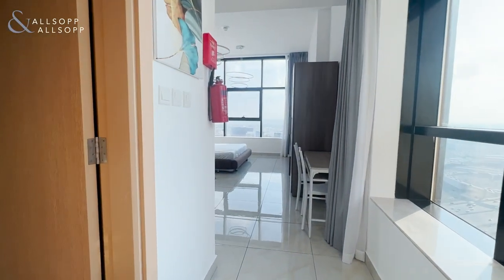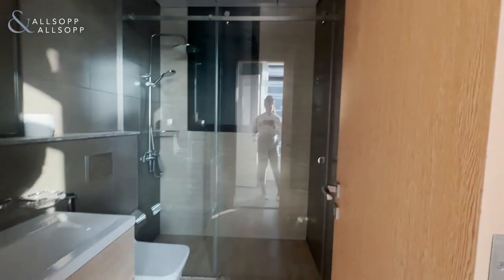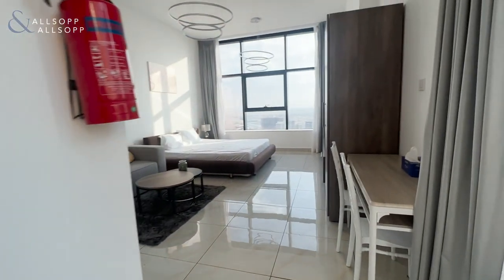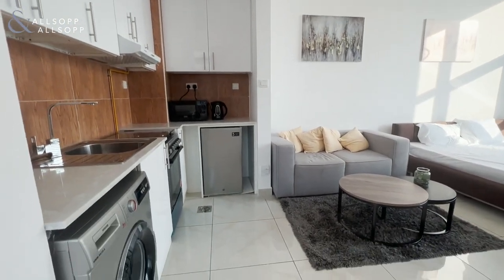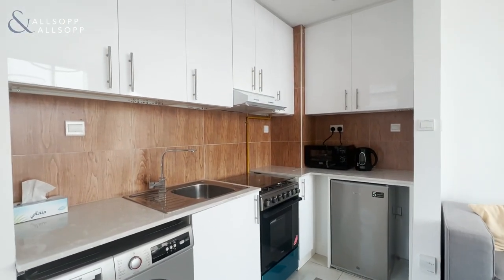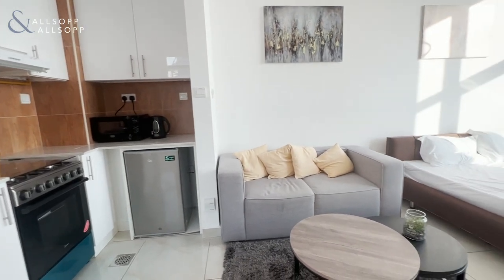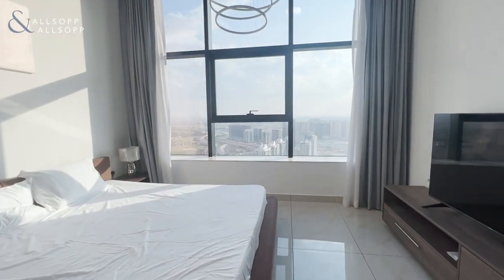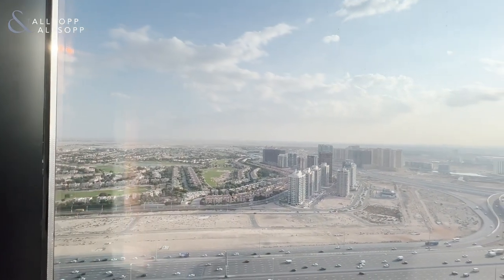FULLY FURNISHED: Spacious studio with stunning views, amenities and bills included in JVC!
Fully Furnished | Studio | Bills Included

- Studio Apartment
- Fully Furnished
- 4 Cheques
- 1 Allocated Parking Space
- 389 sqft
- Available Now

Allsopp and Allsopp are delighted to present this beautifully furnished studio apartment available to rent now in The Square, JVC. The development is a 42 storey tower, built by Tiger Properties and completed in 2021.

The apartment consists of an open plan kitchen, including a range of free standing appliances which are all included. The kitchen opens out to a seating/dining area which then leads onto sleeping/living arrangement, allowing for a seating area as well as the space in the room for your bed to create a great sleeping area. Not all studios have the space to allow you to do both like this one.